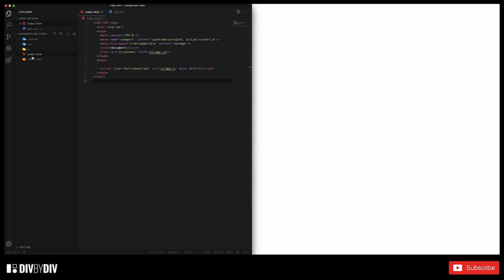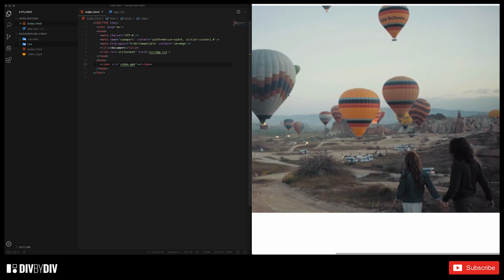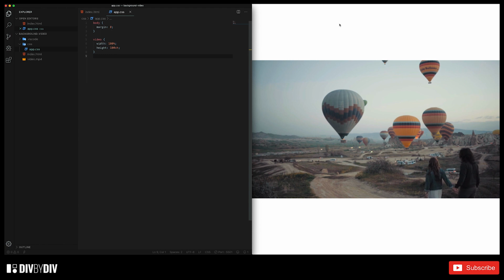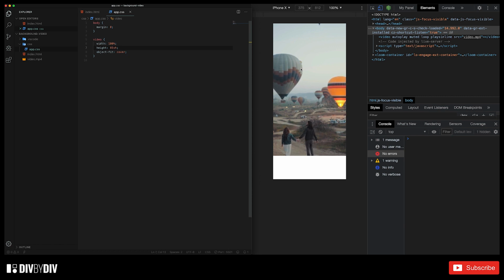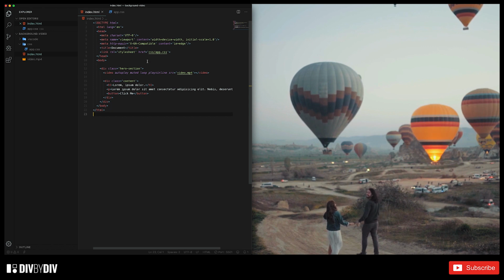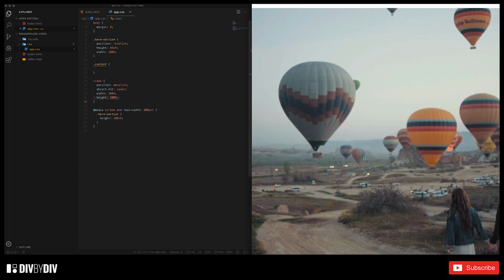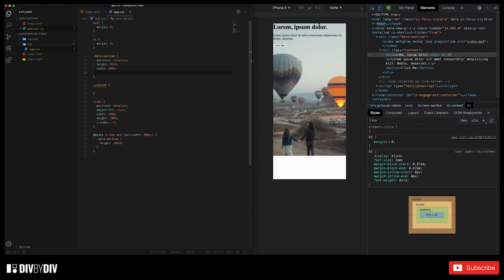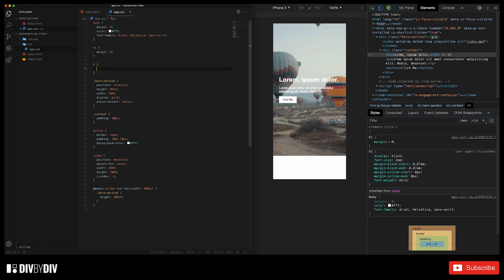Mobile First Video Background with HTML & CSS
In this video, you will learn how to create a mobile-first background video in HTML and CSS that works perfectly on phone and desktop devices.

Happy coding!

If you want to stay up to date with new content please subscribe, also I just opened a DIVBYDIV community where you meet other devs like you and so much more